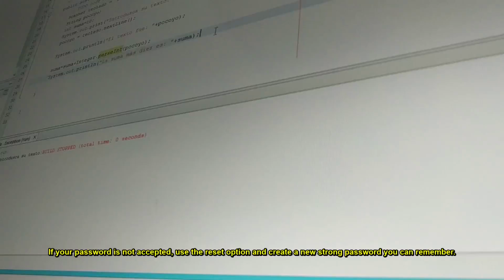How to scale your sales funnels with ClickFunnels - Easy Tutorial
Unlock the secrets to scaling your sales funnels with our easy tutorial on ClickFunnels! In this video, we’ll guide you step-by-step through the process of optimizing your funnels to maximize conversions and boost your revenue. Whether you're a beginner or an experienced marketer, you’ll learn valuable strategies that can take your sales game to the next level. Don't miss out on these essential tips and tricks to enhance your ClickFunnels experience!